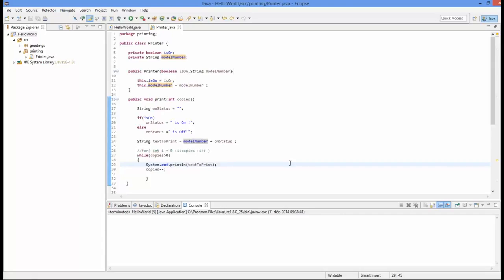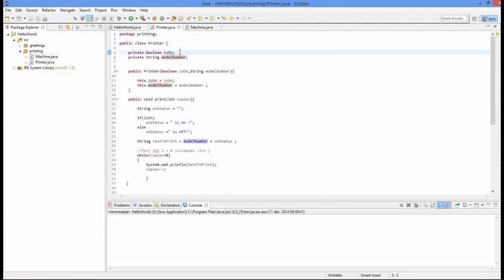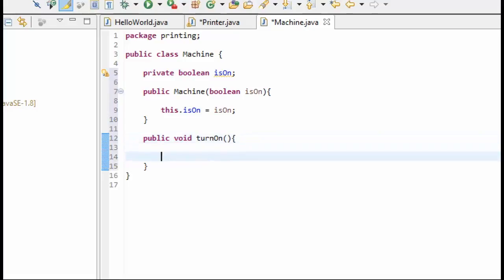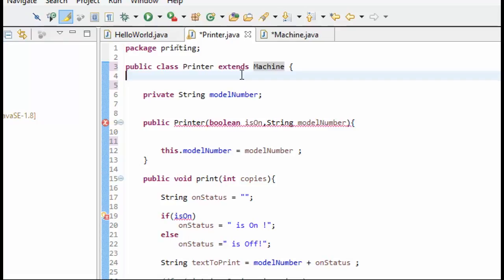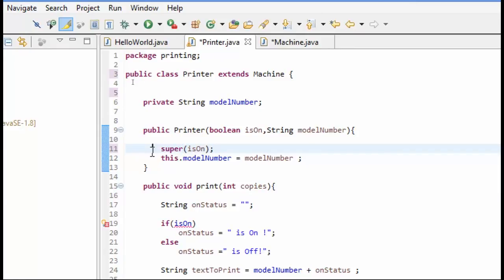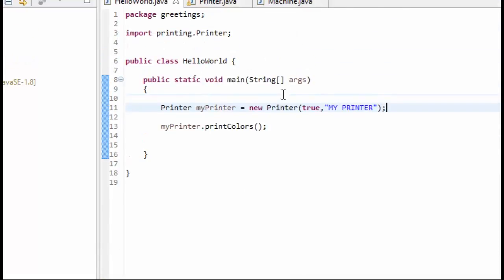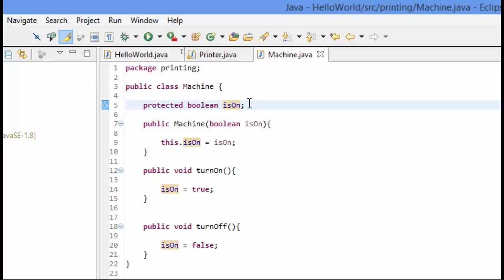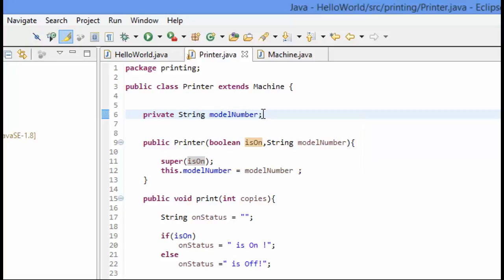50 Demo Basic Inheritance